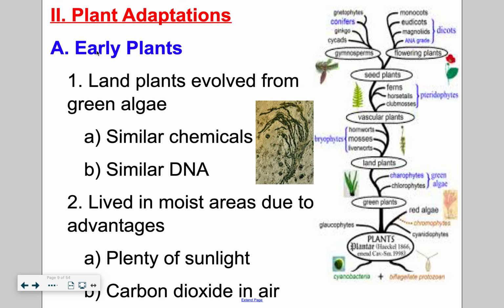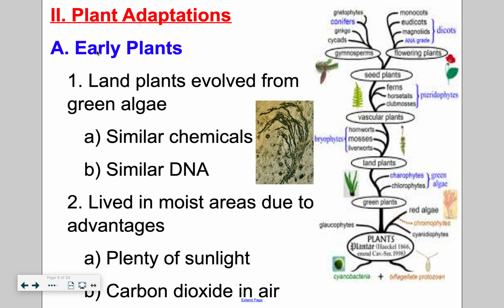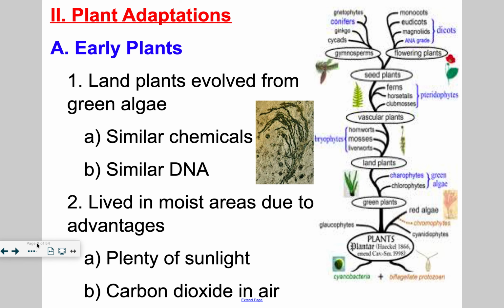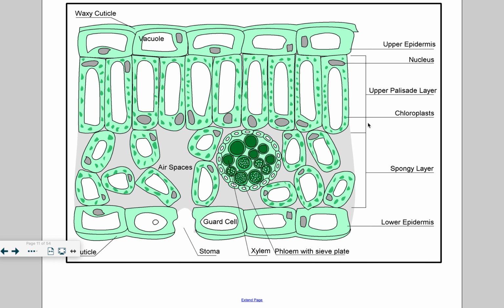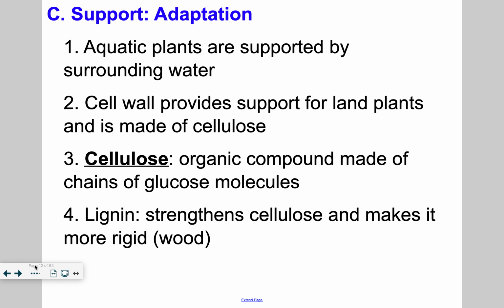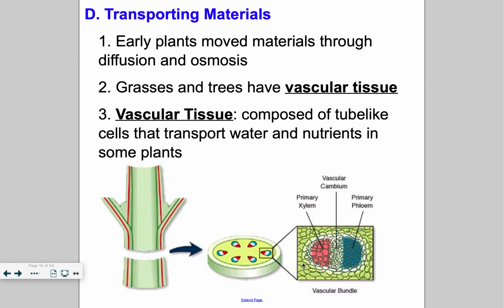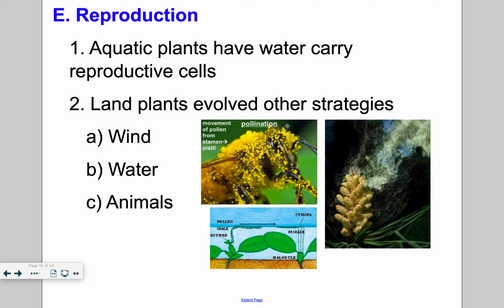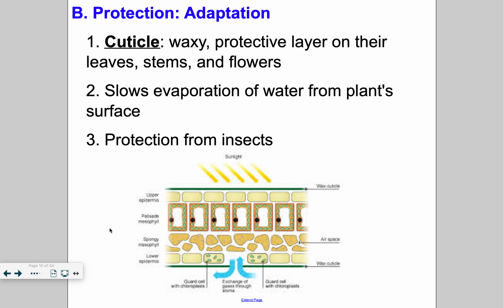9 1 Part 2 What is a plant?